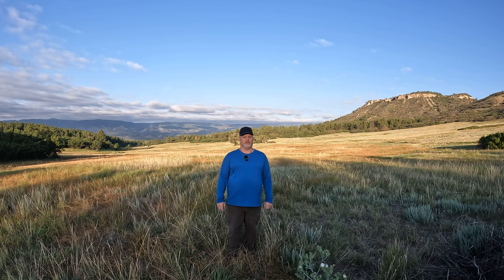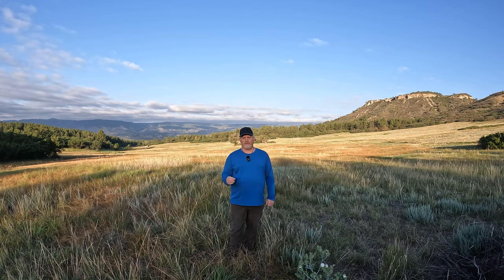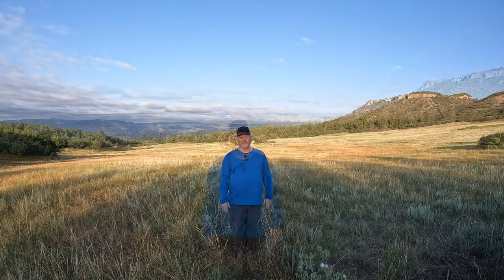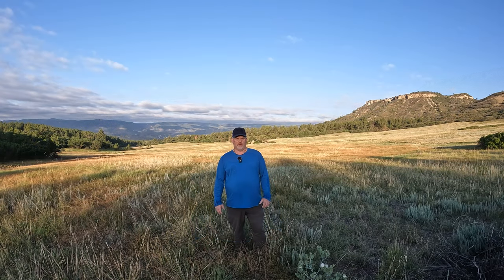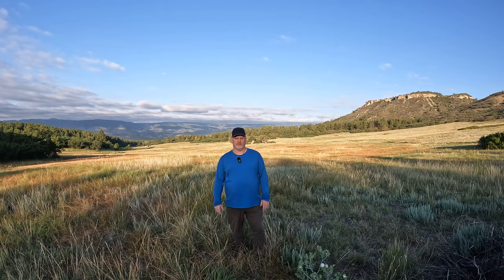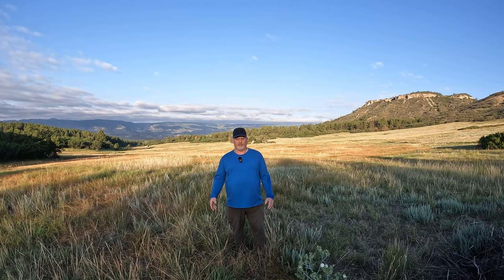YouTube Intro for Hiking Emergency Beacon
🏬 Amazon PRODUCT LINKS:
Garmin inReach Mini
Garmin inReach Mini 2
Garmin inReach Messenger
Garmin inReach Explorer+
Garmin inReach SE
Garmin GPSMAP 66i
Garmin GPSMAP 67i
Garmin Montana 700i
ACR Bivy Stick
SPOT X Bluetooth
SPOT Gen 4
SPOT Gen 3
Backpack Tether
Garmin Suction Cup Spine Mount
Anker Portable Charger